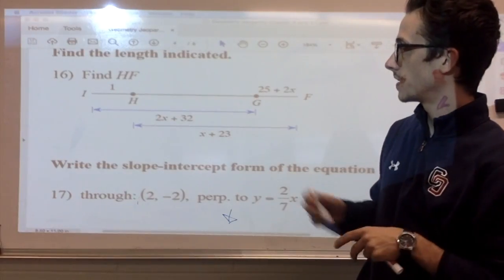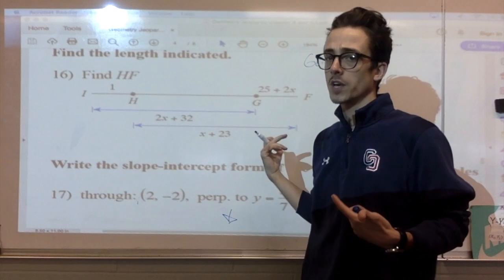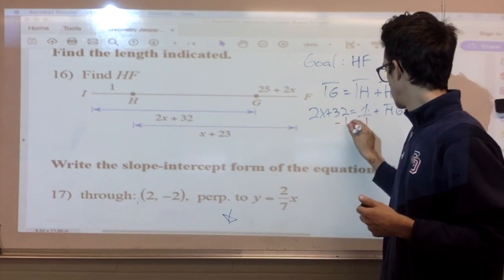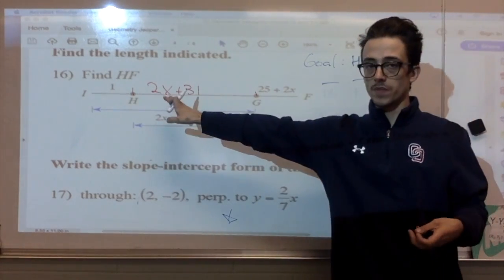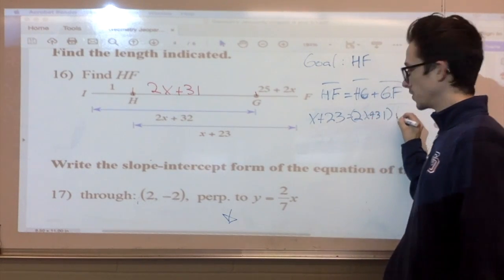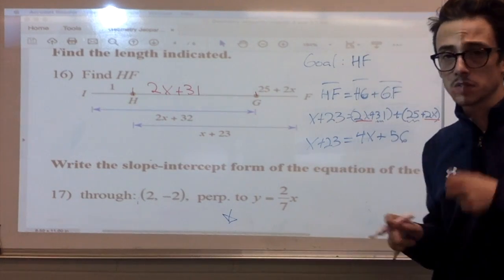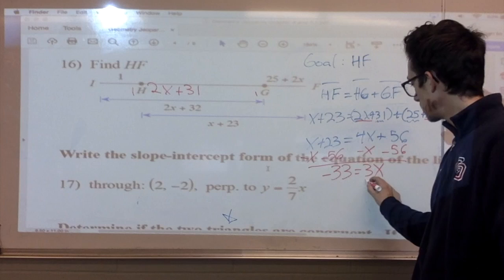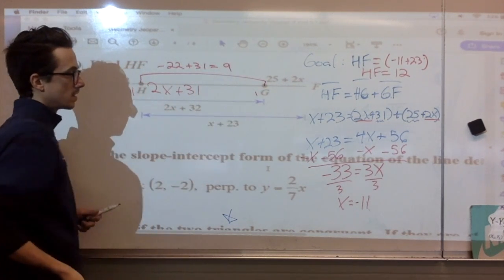Geometry Segment Problem